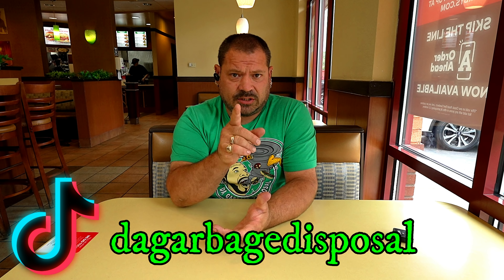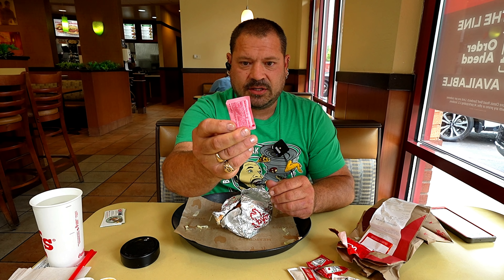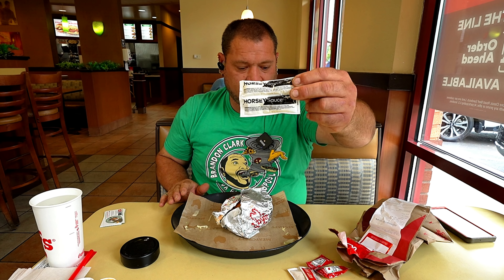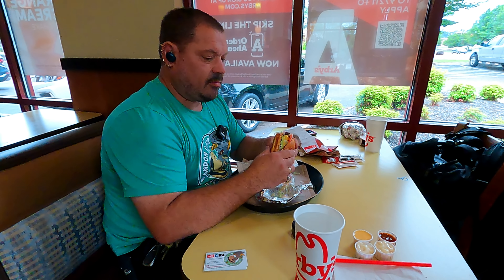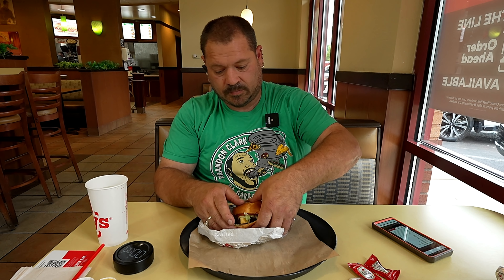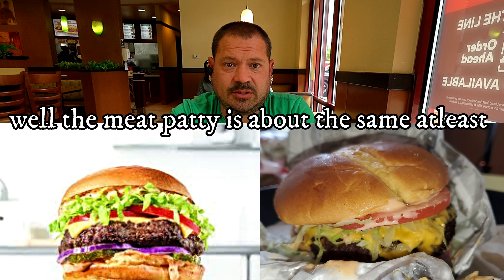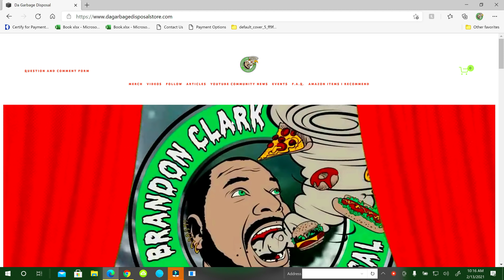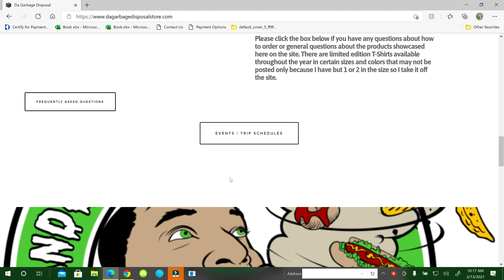Arby's Wagyu Steakhouse Burger